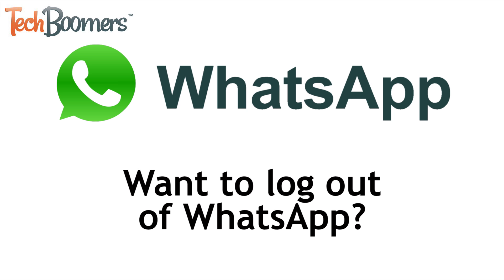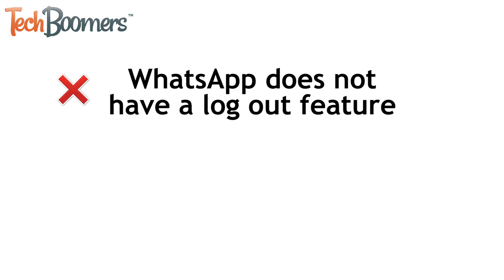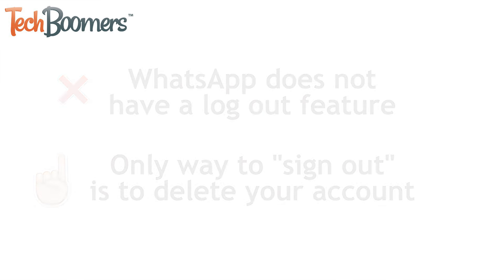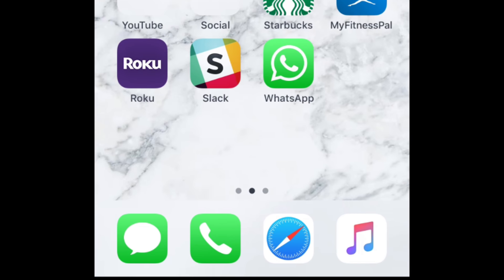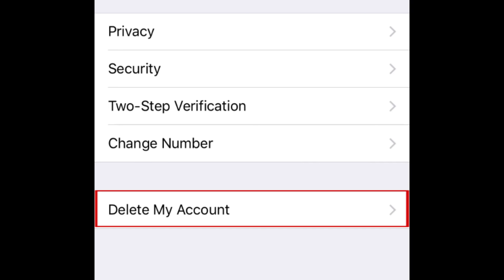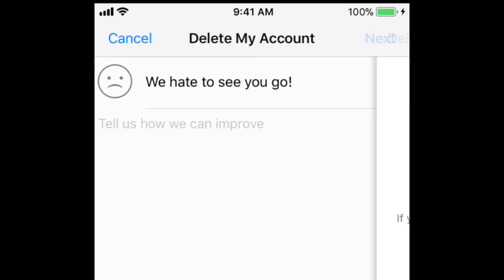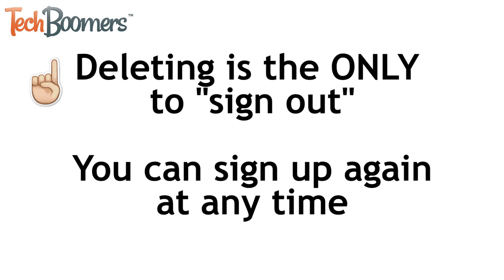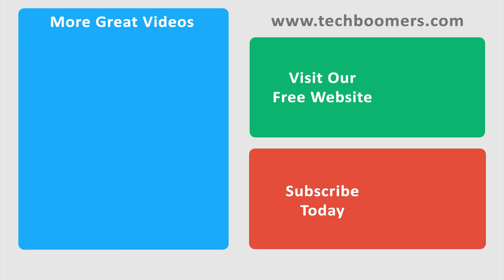How to Log Out of WhatsApp on Android and iOS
Find out how to log out of the WhatsApp messaging app on your iPhone or Android smartphone. We'll show you how to remove yourself from WhatsApp.

Unfortunately WhatsApp doesn’t have a feature that allows you to log out of the app, as the app just links to your phone number instead of having you sign up like you would on most other messaging apps. The only way to effectively sign out of whatsapp is to delete your account. This process is the same for both iPhone and Android.

In order to remove your phone number from WhatsApp, open WhatsApp and tap Settings. Then select Account. Tap Delete My Account. Enter your phone number, then tap Delete My Account. Tap Next. Finally, tap Delete My Account to confirm. This will take you back to the WhatsApp start page.

Doing this will delete your message history and remove you from any group chats you may have been included in. Unfortunately since there is no option to sign out, this is the only option if you want to stop using the app. You can sign up to start using the app again at any time, but your conversations will not be carried over.